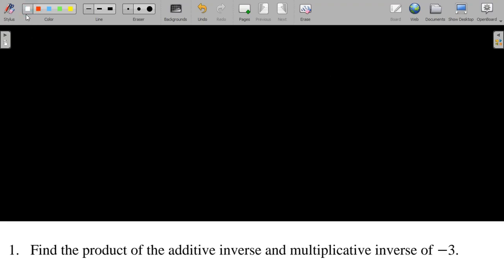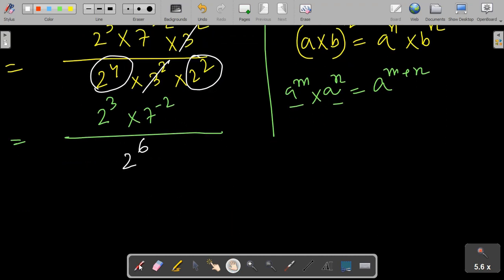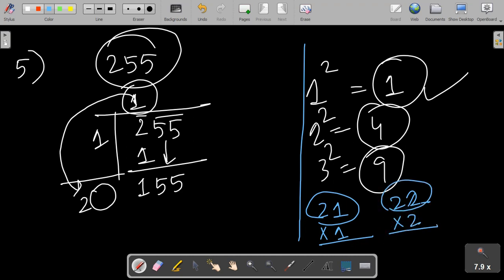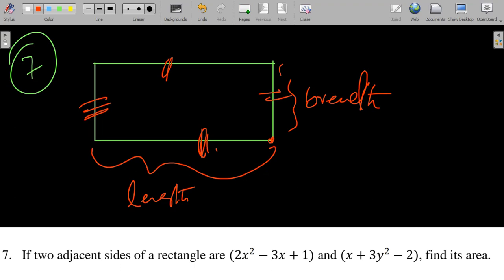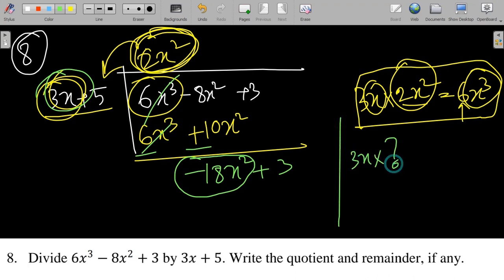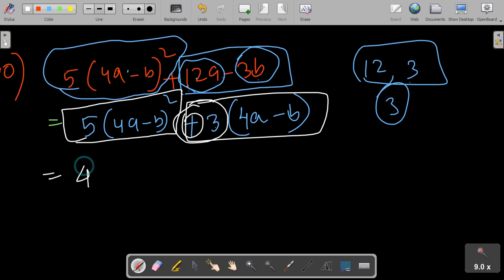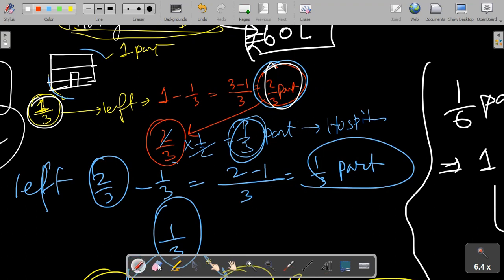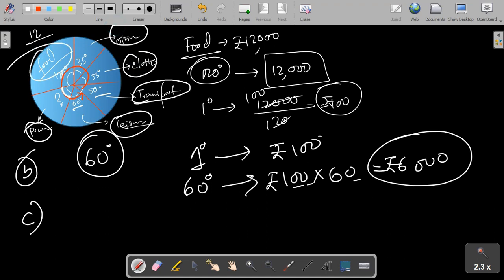Answer key and explanation for class VIII | Sri Aurobindo Institute of Education | Let's Mathemagic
Hello students,
here i've discussed the answer key of Half Yearly examination 2021.

Answer key class VIII | Sri Aurobindo Institute of Education | Let's Mathemagic | Sayantan Dey

Video Credits:
Scripts: Sayantan Dey
Editing and Mixing: Say30
Thumbnail Design: Say30